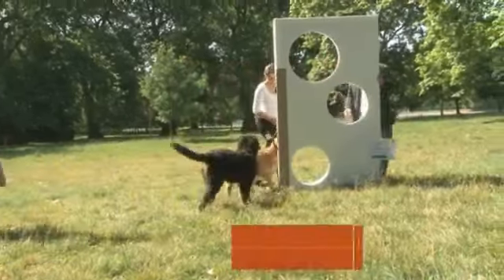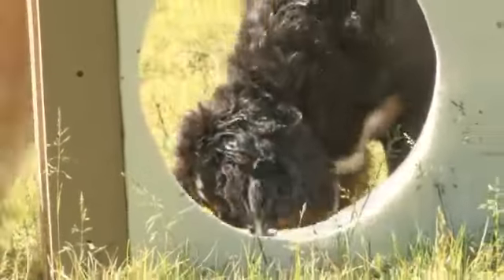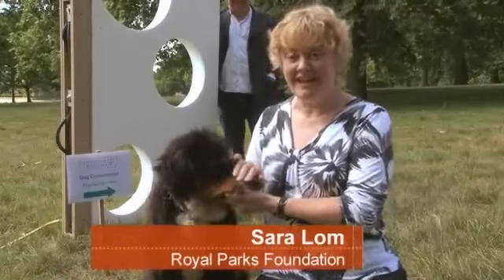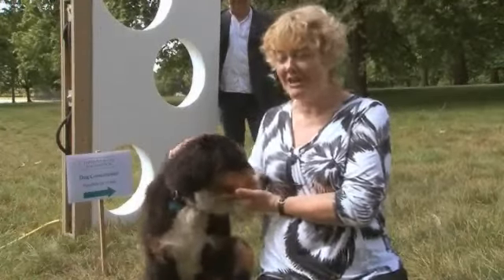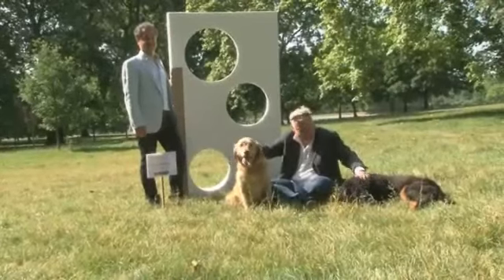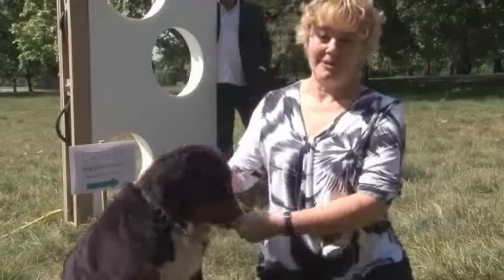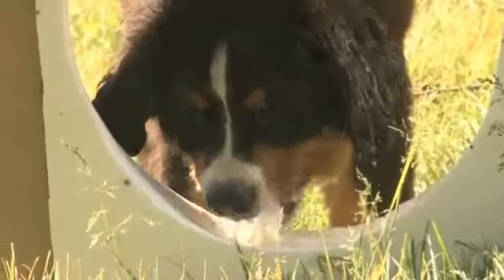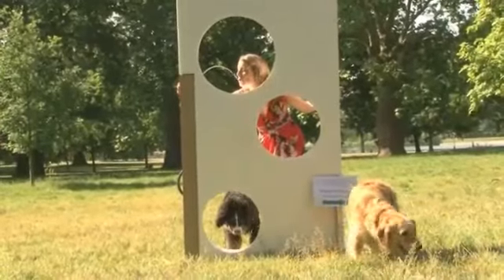Robin Monotti Architects' & Mark Titman's Watering Holes 1:1 mock up for dog testing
Dogs have been trying out a new type of water fountain specially designed for London's Royal Parks.

The polystyrene prototype of "Watering Holes", tested in Hyde Park, is one of two creations chosen to replace ageing fountains in London's eight Royal Parks.

And dog walkers said the design, which has a shallow scoop carved into the lower watering hole, proved popular as their pets could lap the water.

The first water fountain will be installed later this year.